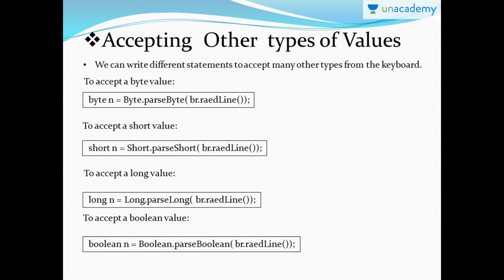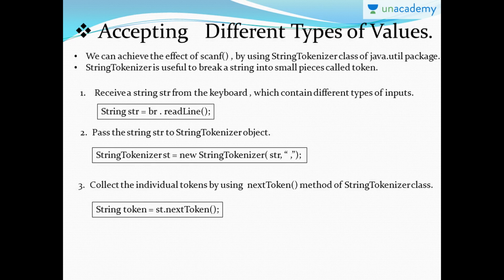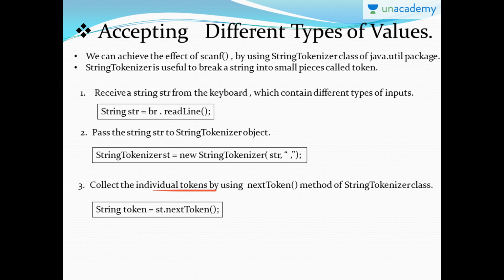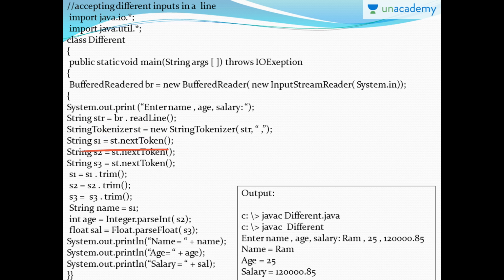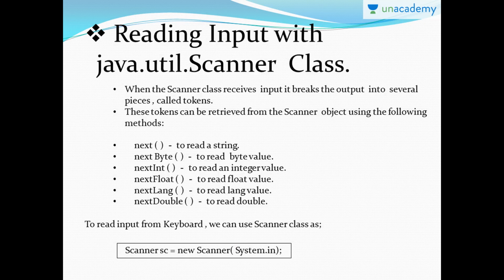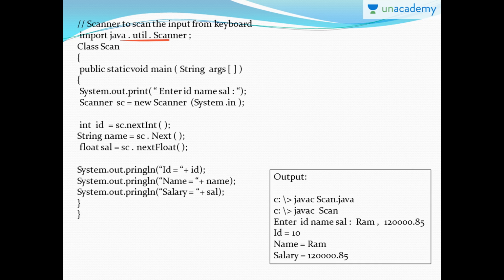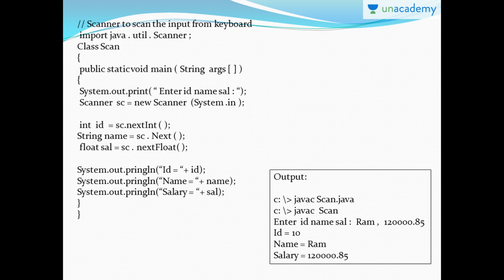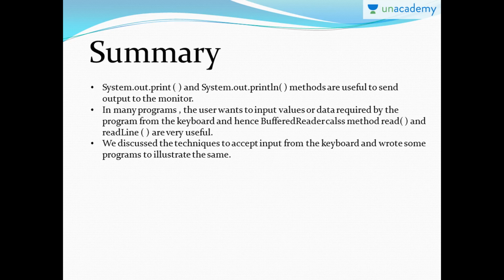Course on Java Programming Language : Input and Output Part 2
In this lesson, Kavya Reddy will discuss few other statements to read input and display them as output. This lesson will explain important concepts of Java programming language. Learning JAVA programming is very important if you want to learn coding. Must watch for all who wants to become expert in programming.

You can watch the full list of courses and start discussions with the educator